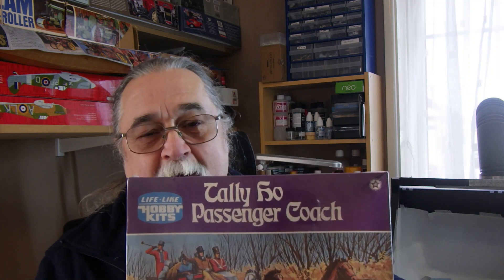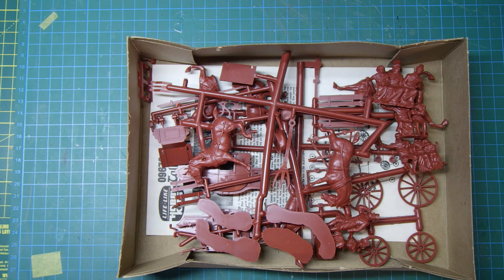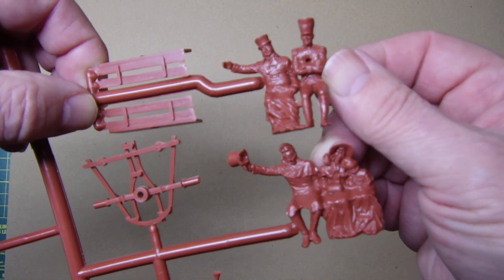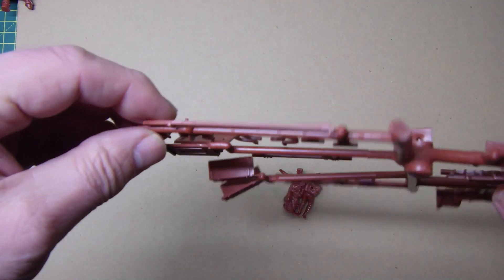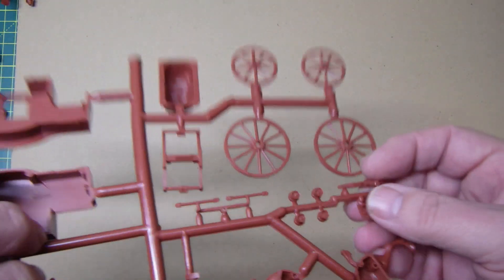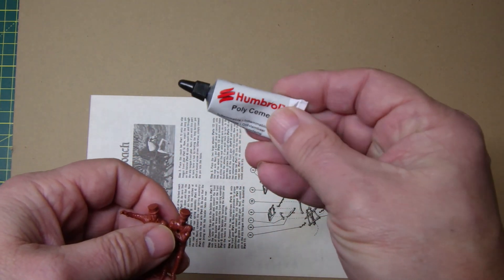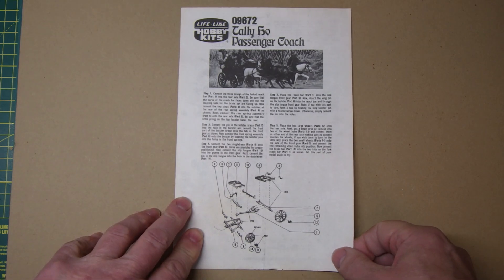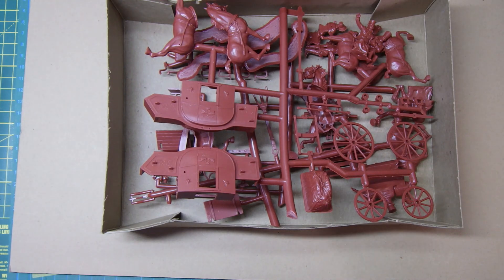Commercial Vehicle Group Build – Part 1 - unboxing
Hi all,
This is an interesting kit I had in my stash. I decided to use it in the Commercial Vehicle Group Build. This should be an interesting build.
The Group Build is hosted by Rob @RimsModels and Jason @ModelkitStuff
Cheers
Bob